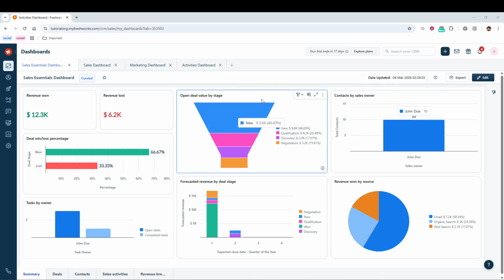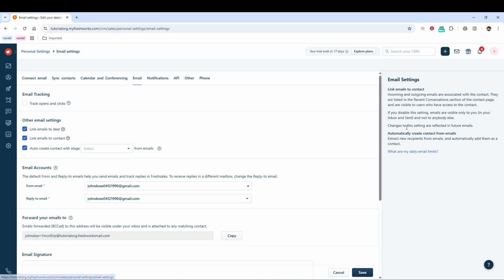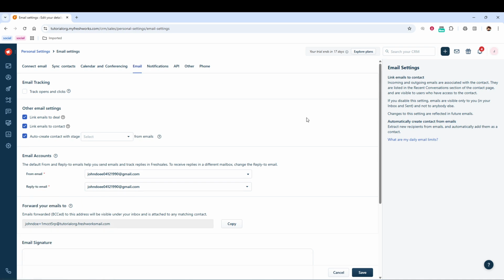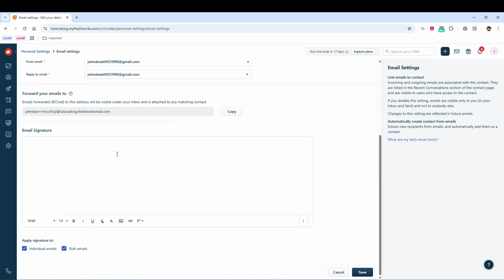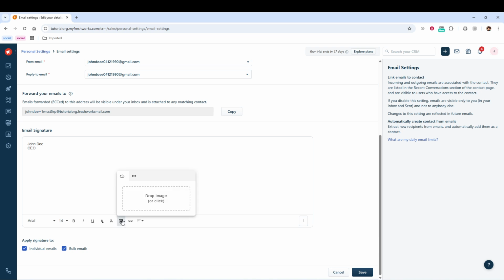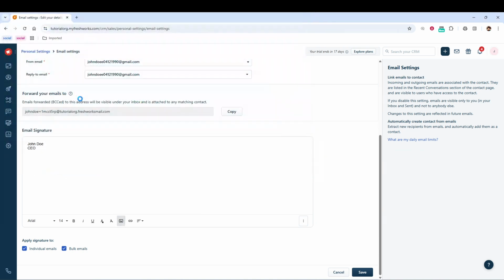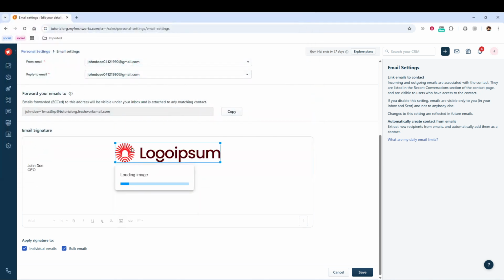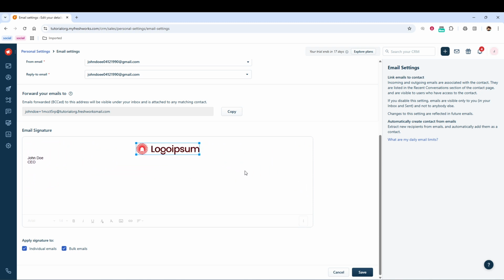How To Add Email Signature In Freshsales Crm [2026 Guide]